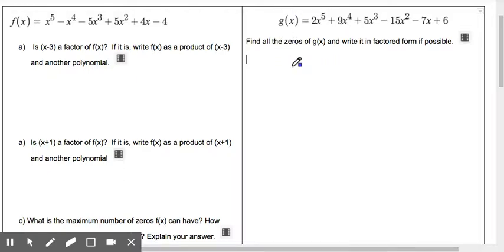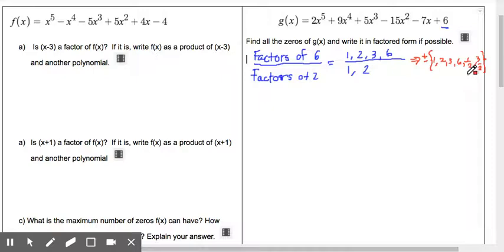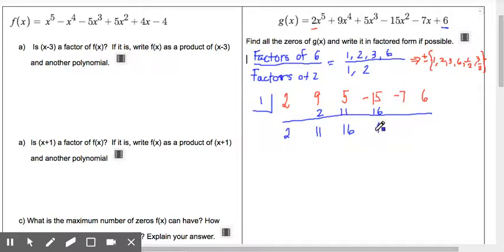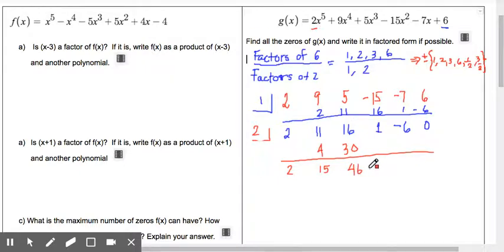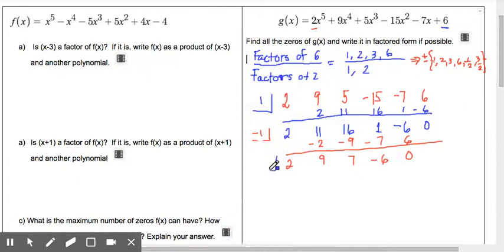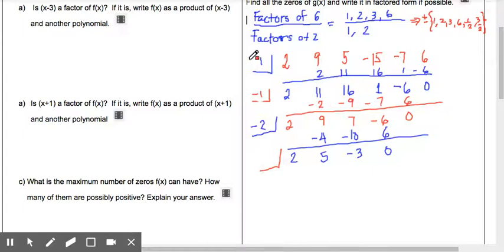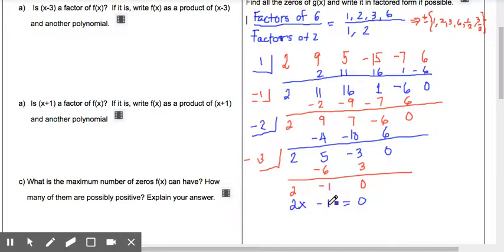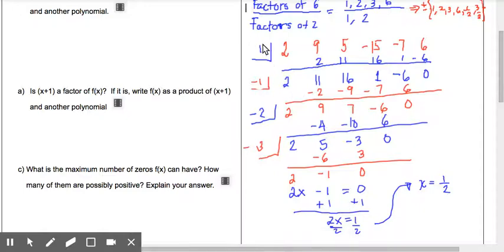Finding Zeros of Polynomial Functions